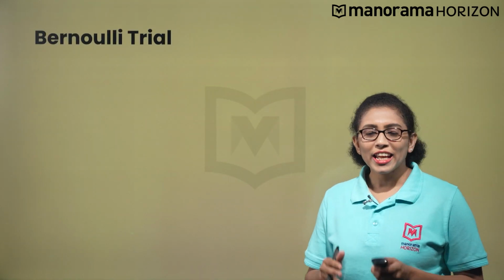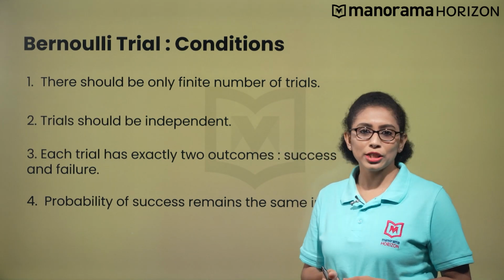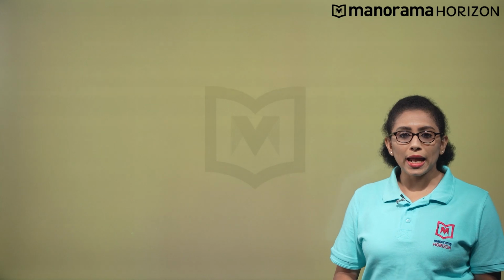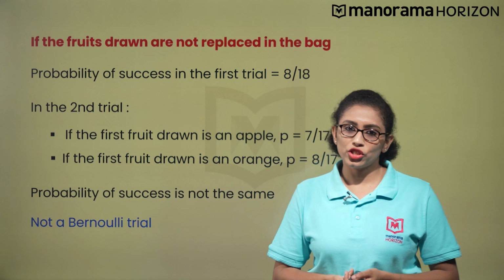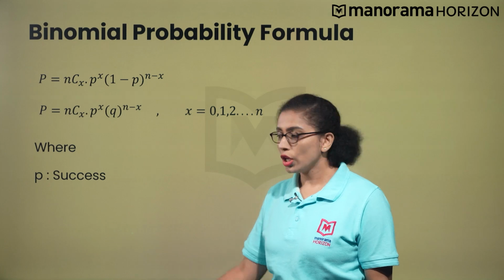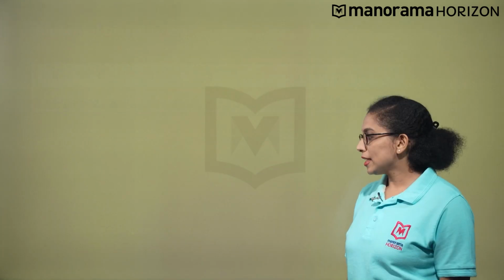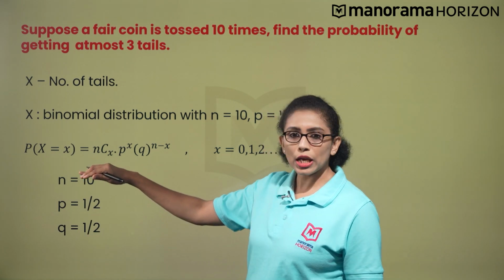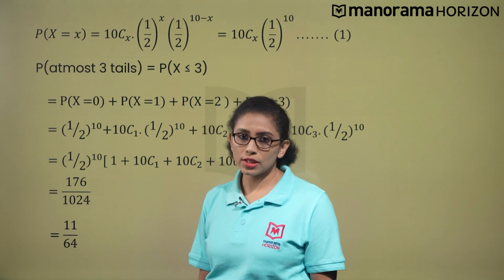Bernoulli Trials and Binomial Distribution